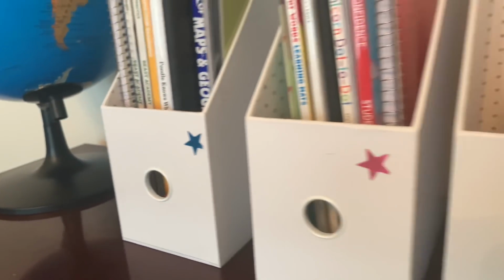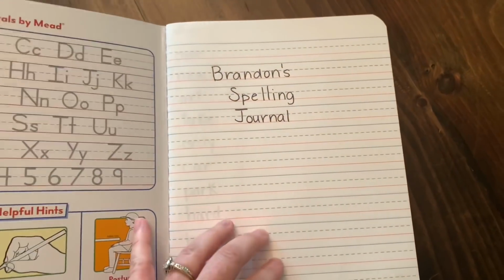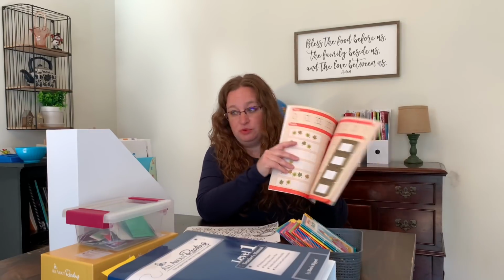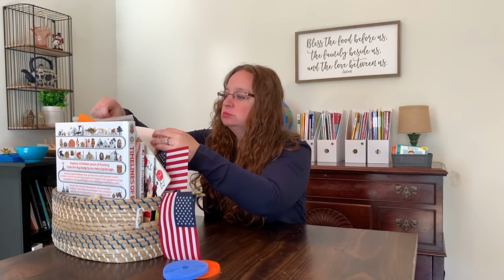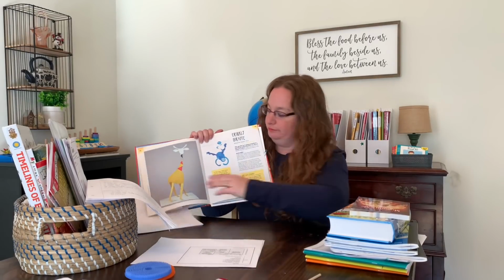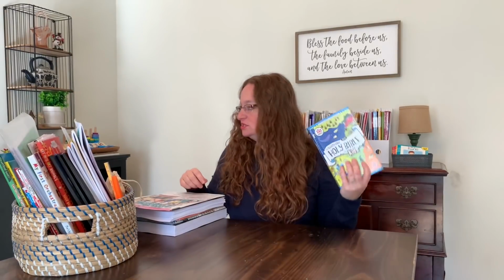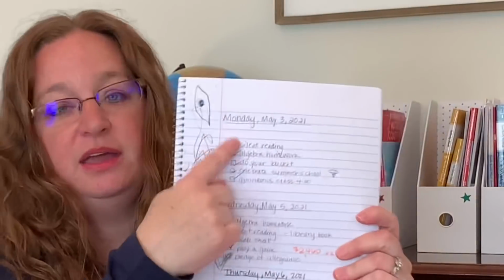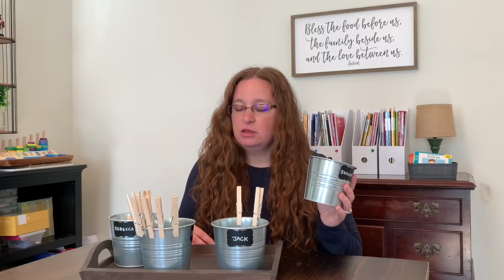HOMESCHOOL PLANS 2021-2022 + the system that makes it easier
Start speaking a new language in 3 weeks with Babbel 🎉Get 6 months free when you sign up for 6 months! arrow

In this video, I share:

- the materials we will use for second grade, first grade, and pre kindergarten
- where we homeschool
- how we homeschool
- a system I use to create a more peaceful flow to our days

It's that time of year! Homeschool plans for the next school year are kicking in and I detail the what, how, and where of our homeschool plans for 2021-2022.

Beast Academy
Spectrum Vocab 4
Spectrum Word Study 4
Spelling Journals
Explode the Code 3
Kindergarten Math with Confidence
Fidget Helpers
5 Minute Bible Devotions for Kids
Illustrated Bible
Mommy & Me 3 Minute Devotions
Our Globe
LeapFrog DVDs

// YOU ALSO MIGHT ENJOY WATCHING

// MY ZERO WASTE LAUNDRY DETERGENT

// SAY HELLO!
Goodreads: @ericalucas